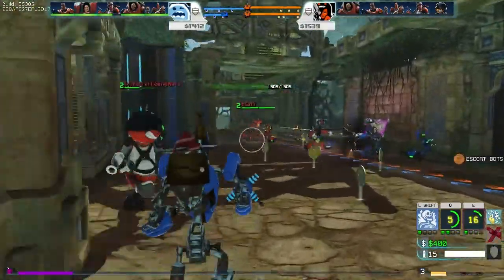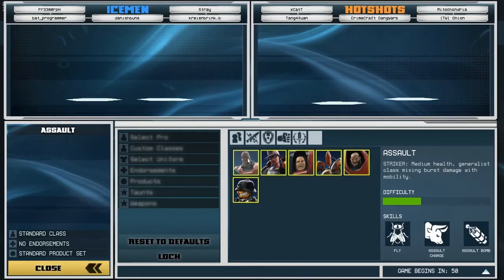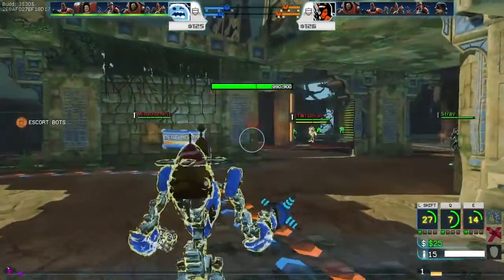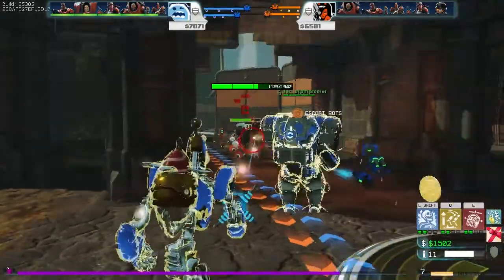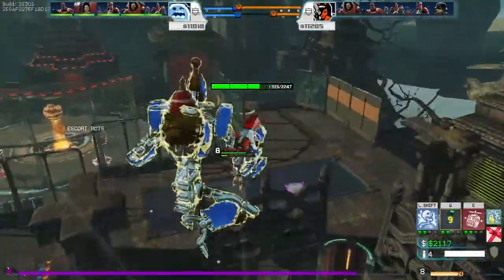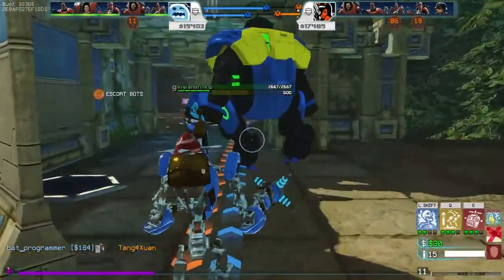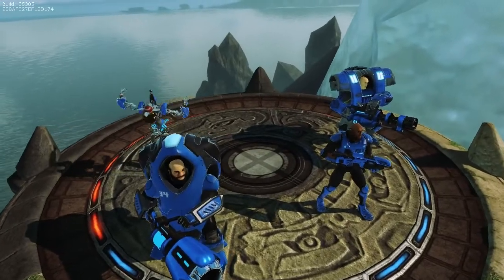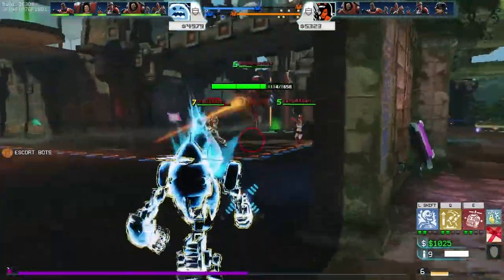A Noob's Review: Super Monday Night Combat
Danish Buns is back today with his personal opinion and description of Super Monday Night Combat, or Super MNC.